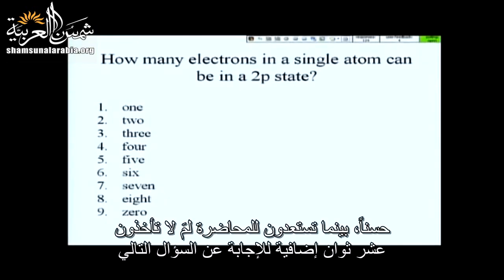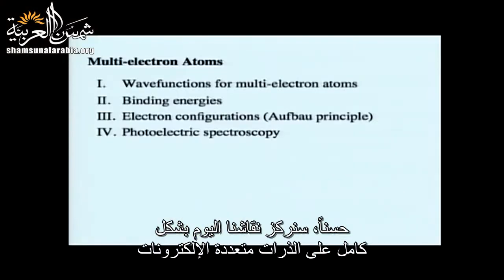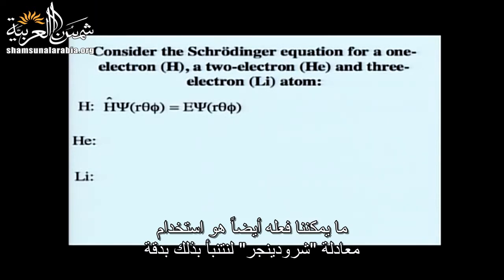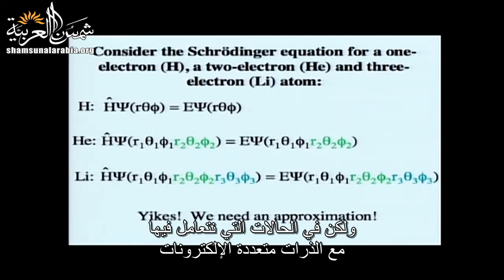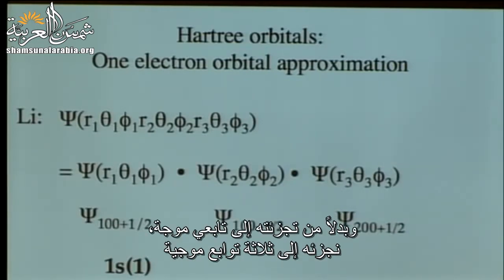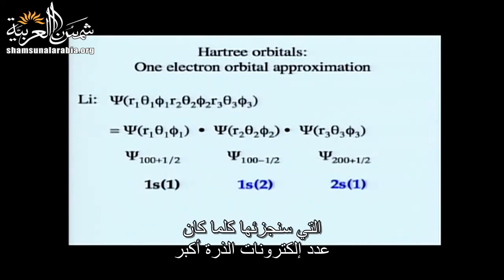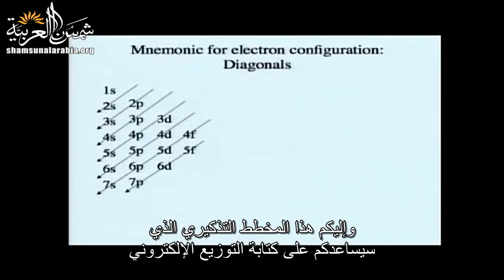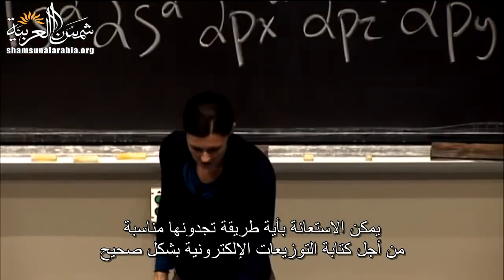مبادئ علم الكيمياء (جامعة إم آي تي) المحاضرة 8: نظرية المدارات الجزيئية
المحاضرة الثامنة من مساق "مبادئ علم الكيمياء" من جامعة إم آي تي
وهي عن الذرَّات متعددة الإلكترونات والتوزيع الإلكتروني
بالإضافة للفيديو هناك ملفات مرفقة على موقعنا الالكتروني

تعريف بموقعنا